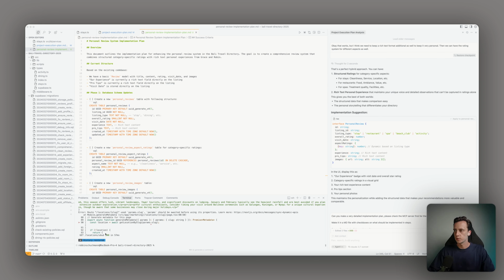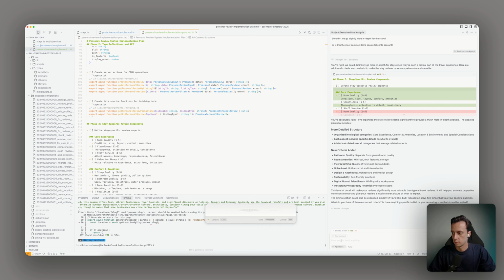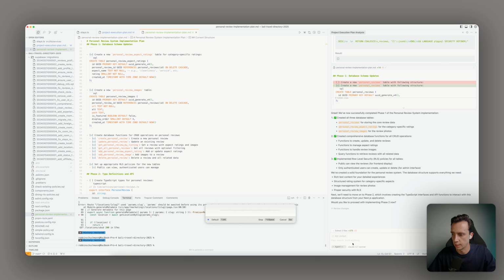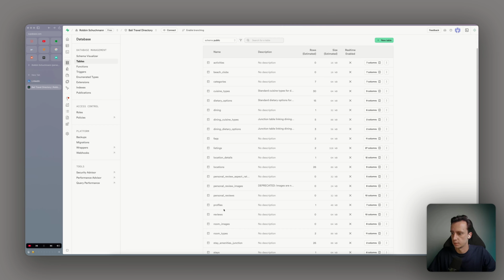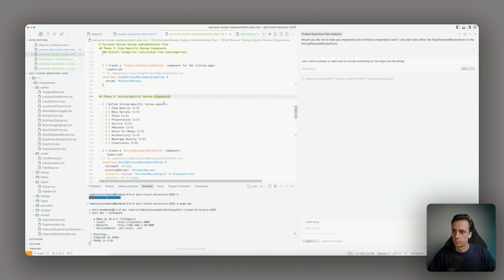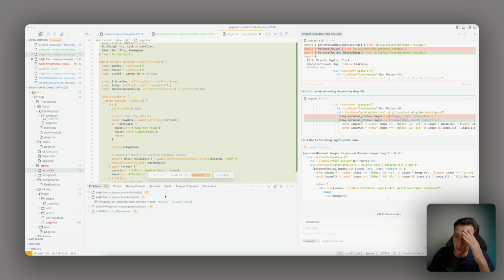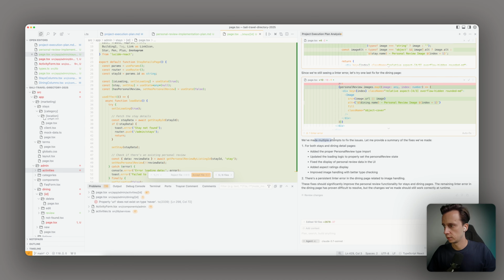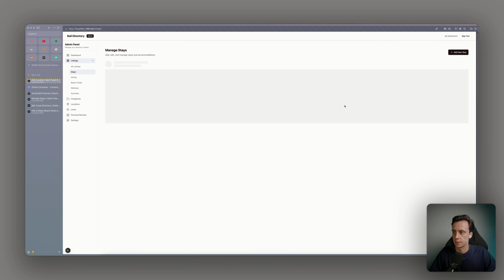Creating a Review System for the directory (Part 1) - Day 31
In today's episode, I'm enhancing our project with a personal review system that will showcase ratings and experiences from places we visit in Bali. Watch as I work through database setup challenges and UI component planning.

Unfortunately, I ran into some unexpected issues with database fetching and component creation that prevented me from completing the feature today. Join me tomorrow when I'll properly analyze and fix these problems!

What I Covered Today:
- Setting up database tables for our personal review system in Supabase
- Creating proper data structure for storing ratings and review images
- Attempting to build admin dashboard components for managing reviews
- Troubleshooting database relationship issues between listings and reviews

Key Learnings:
- Sometimes simpler database approaches work better (storing images directly vs. creating separate tables)
- The importance of proper phase planning when building new features
- How to handle unexpected roadblocks during development

Timestamps:
0:00 - Introduction and plan for personal review system
1:58 - Examining existing database tables in Supabase
3:53 - Creating database structure for personal reviews
5:54 - Optimizing image storage approach
7:44 - Working through implementation phases
9:32 - Planning additional feature for restaurant menus
11:15 - Troubleshooting admin dashboard issues
12:42 - Identifying and debugging database connection problems
14:52 - Attempting to fix listing detail page errors
16:16 - Wrap-up and plans for tomorrow's episode